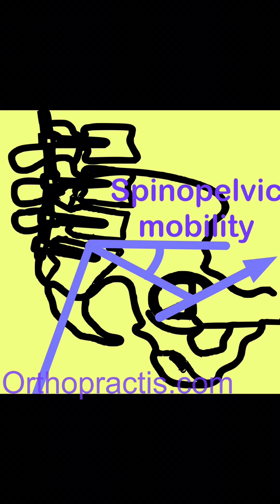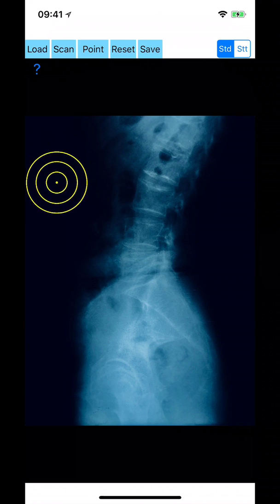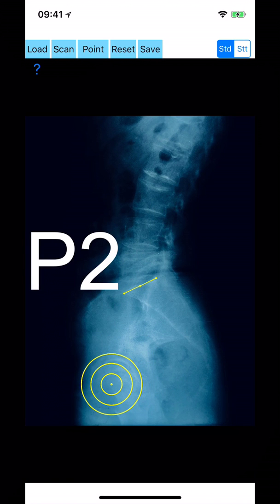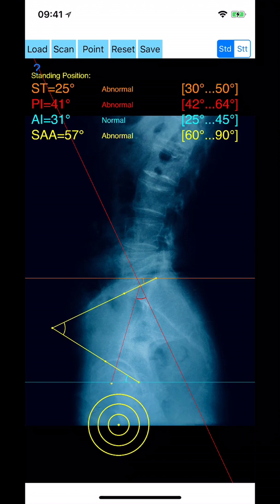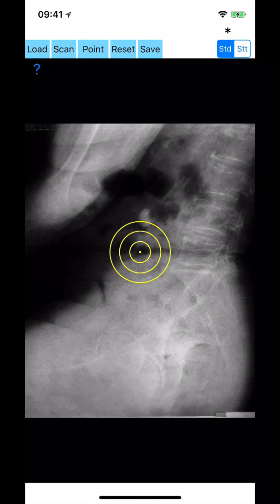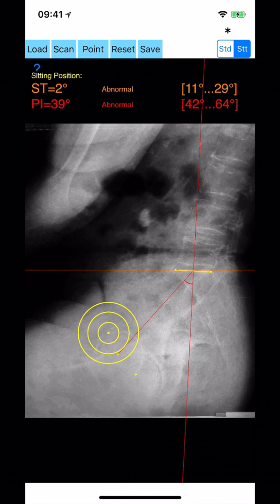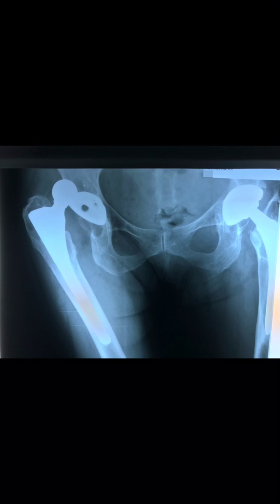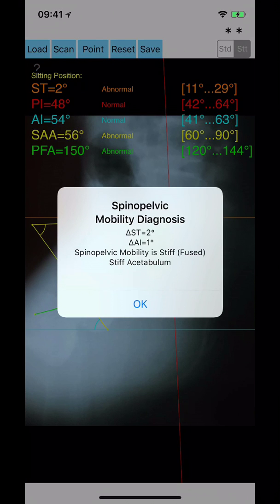How to measure Spinopelvic mobility with the SpinopelvicMobilityApp from iTunes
Evaluation of lateral radiographs in sitting and standing positions is of importance, especially in patient before total hip replacement surgery.The importance of understanding the hip spine relationship and the spinopelvic mobility has become increasingly recognised in recent years as a cause of hip instability with no previous known aetiology. Spinopelvic motion is a coordinated biomechanical relationship among acetabular anteversion, pelvic tilt, and lumbar lordosis. Hip instability due to spinopelvic mobility, specifically the move from standing to sitting, and the subsequent changes in pelvic orientation is associated with late dislocations in hip replacement surgery and revision. Awareness of this phenomenon by hip and spine surgeons and pre and post operative evaluation of the hips help guide the surgeon to the ideal location for cup implantation or to address the spine or hip pathology accordingly.
Radiographic measurement in lateral radiographs in sitting and standing positions of Pelvic incidence (PI), Sacral Tilt (ST), Ante-Inclination (AI), Sacro-acetabular angle (SAA) and  Pelvic femoral Angle Angle (PFA) are of paramount importance. These data measured in standing and in sitting X-rays  and compared both with normal reference data may help to evaluate and plan  treatment strategies. In clinical settings measuring all these angles is cumbersome and App comes to help the surgeon to do the job without loosing time.
The Spinopelvic Mobility App is medical software aimed for orthopaedic surgeons, providing tools that allow doctors to:
-Securely import medical images directly from the camera or stored photos.
-By marking few points at the image of X-ray, the App calculates and offers a very convenient way to determine the most accurate possibly way at once, Pelvic incidence (PI), Sacral Tilt (ST), Ante-Inclination (AI), Sacro-acetabular angle (SAA) and Pelvic femoral Angle Angle (PFA). According to measured parameters in standing and sitting lateral x- rays the app helps  to identify patterns of spinopelvic mobility namely normal, hypermobile or three patterns of spinal imbalance: hips maintained in anterior tilt (stuck standing), hips held in posterior tilt (stuck sitting), or stiff hips or kyphotic sacrum.
-Save the planned images, for later review or consultation.The measured values are compared by normal reference databases and also data are exported as txt file, ready to print or to input as cells to excel for research.
-The app allows choosing points in an in independent manner from order and thus it is easy to be learned .
The software is a class II medical device in the FDA. All information received from the software output must be clinically reviewed regarding its plausibility before patient treatment! Spinopelvic Mobility App indicated for assisting healthcare professionals. Clinical judgment and experience are required to properly use the software.The software is not for primary image interpretation.
In a busy everyday practice, the examiner have to draw lines in X-rays or in clinical settings, this it is time consuming and cumbersome. Accessory instruments like protractors, hinged goniometers, well sharped pencils, rulers or even transparent papers must be available. The app offers a very convenient and accurate way to perform most common radiographic measurements for spine, at the spinopelvic juncture in a blink of an eye in front of your screen. The build in feature of the app, allows results to be categorized may help decide what could be considered normal or pathologic.
This App is particular useful in clinical settings where you need a quick results without losing time. Please see tutorial videos at the developer’s web
Reference
1.Lum ZC ,et alThe Current Knowledge on Spinopelvic Mobility.J Arthroplasty. 2018 Jan;33(1):291-296.
2.Stefl M et all Spinopelvic mobility and acetabular component position for total hip arthroplasty. Bone Joint J. 2017 Jan;99-B(1 Supple A):37-45.

Orthopractis is a group of scientists who develops Orthopaedic Application useful in clinical settings in every day buzzing practice. Tight shedules as an orthopedic surgeons to find a shearpened pencil, a protractor and to draw with ruler lines over the patients x-rays is cubersome and tedious task. We develop a bounch of App which will make the the life of hectik orthopaedic surgeon much comfortable. You can take a photo of x-rays of the patient in you mobile phone or any existing x-rays images (jpeg) in your computer, The Apps simply quides you to the rest. By inputing the age of the patient in the App, the measured data are compared with values from normal reference database according the patient age. This feature is it particular uselful especially in clinical settings where you need a quick result without losing time in looking for reference data according to age variation in huge orthopaedic textbooks.